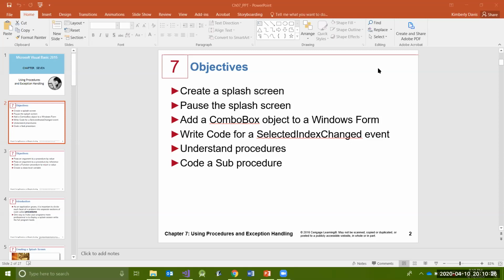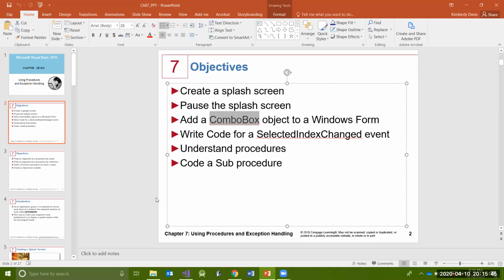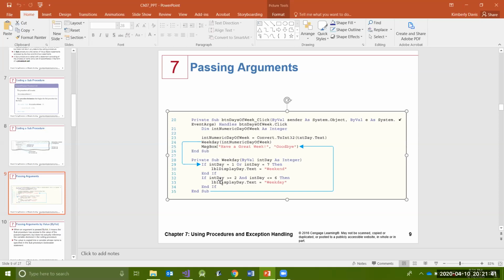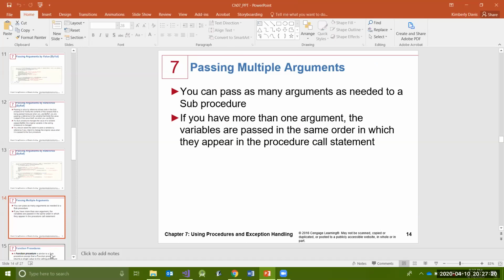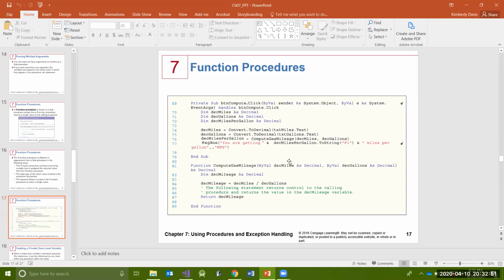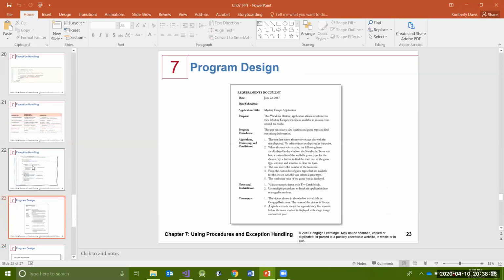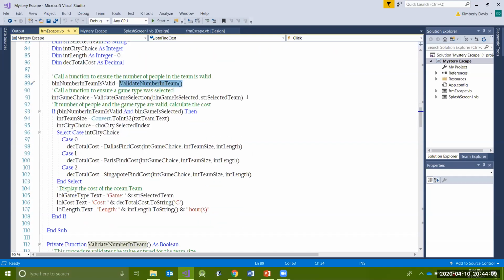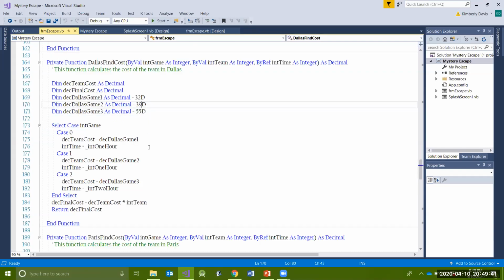Coding Procedures in Visual Studio